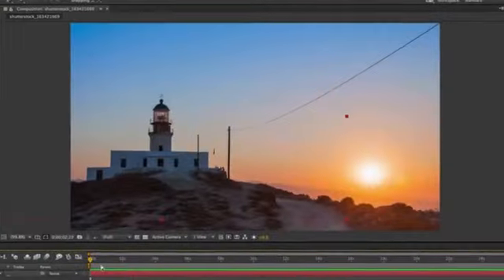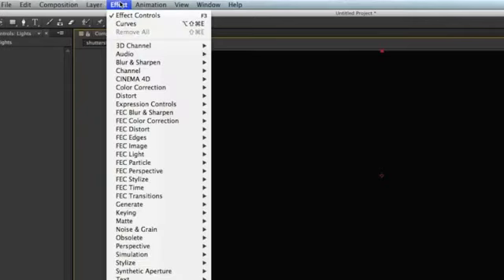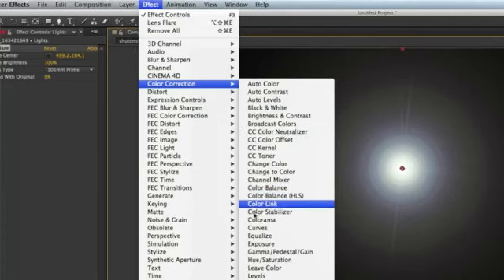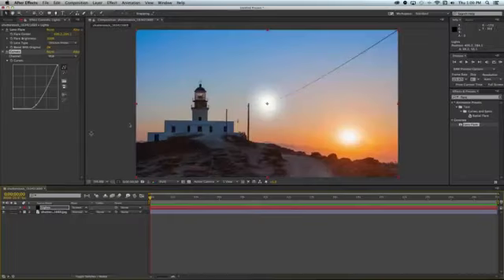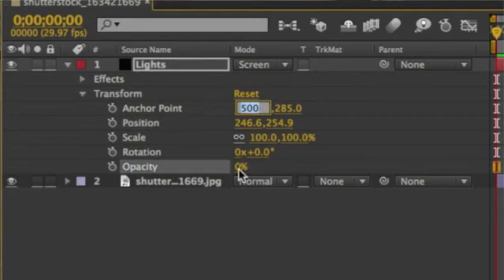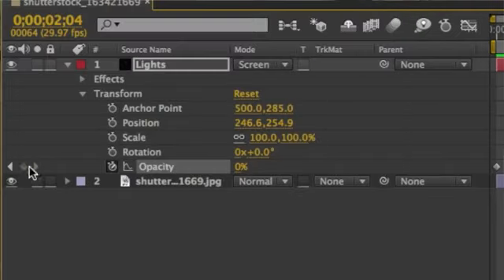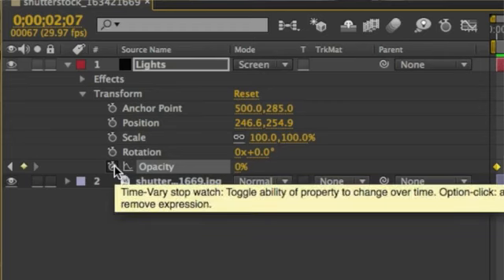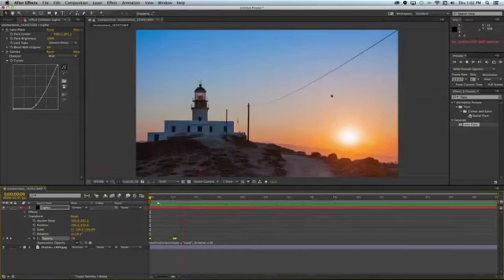How to Make Flickering Lights in After Effects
How to Make Flickering Lights in After Effects. Part of the series: After Effects Made Easy. Making flickering lights in After Effects is something that you can do by generating a lens flare. Make flickering lights in After Effects with help from a certified Adobe instructor in this free video clip.